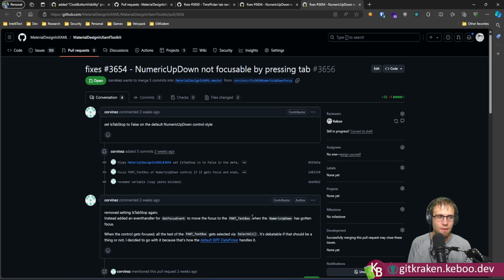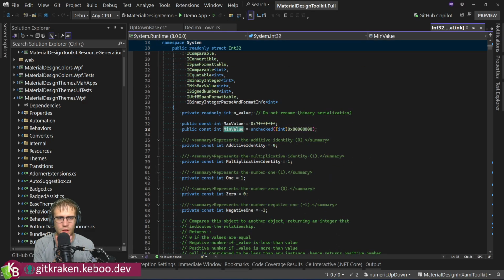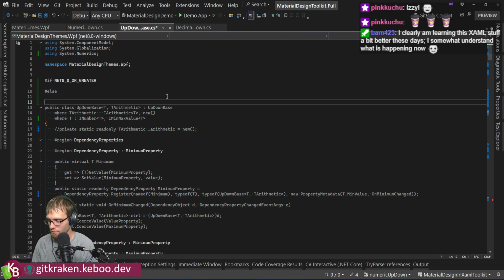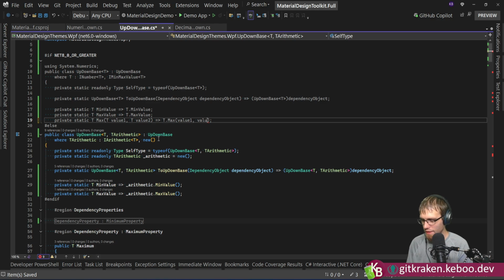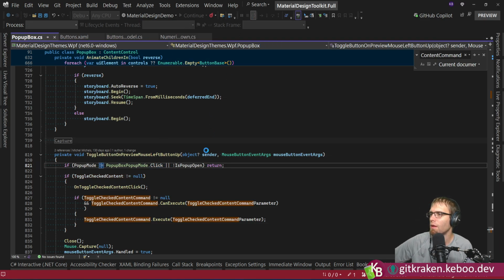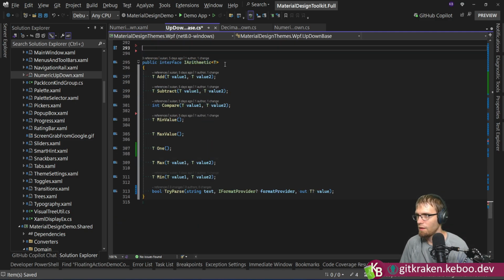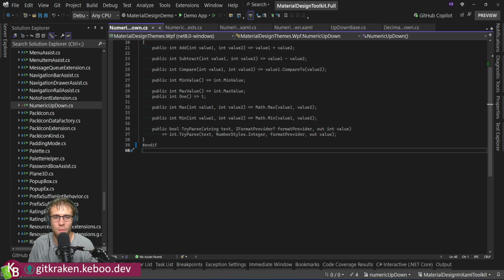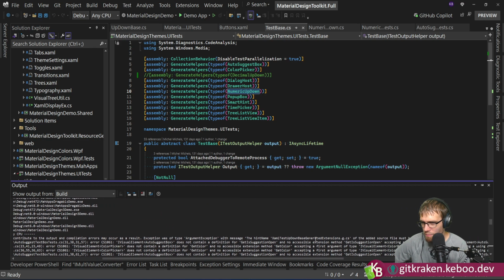C#/WPF - Material Design in XAML NumericUpDown work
In this stream we continue work on the NumericUpDown control.